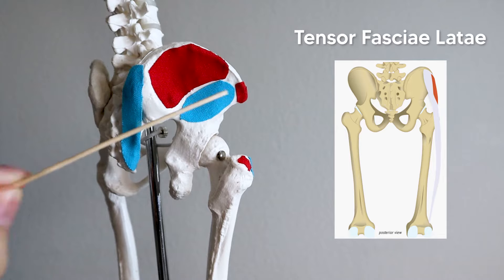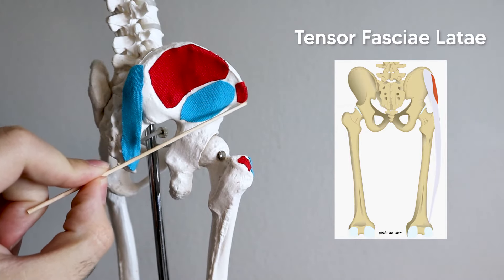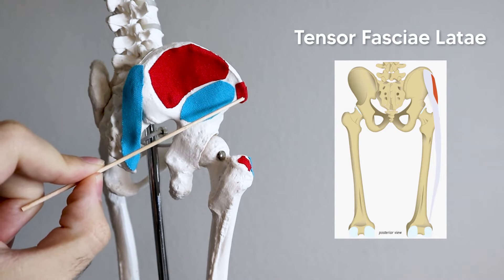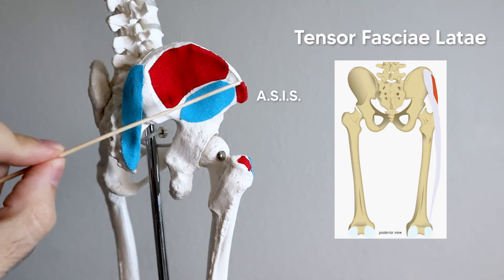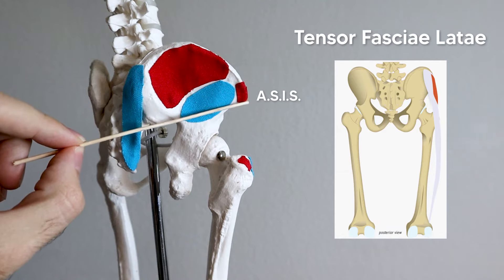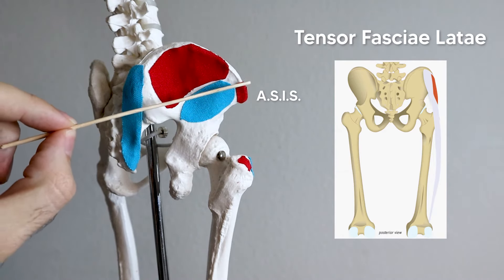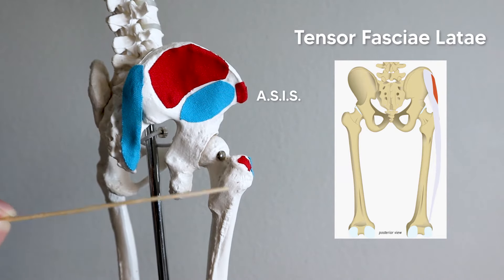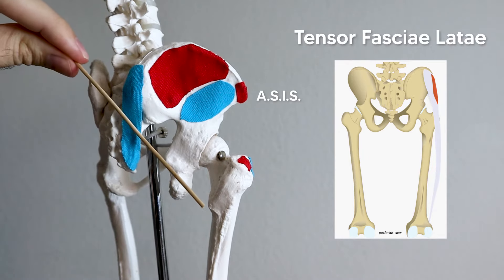The Glutes│Anatomy Tips, Tricks and Mnemonics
Tips to learn and remember the muscles of the gluteal group including the Gluteus Maximus, Gluteus Medius, Gluteus Minimus, and the Tensor Fasciae Latae.